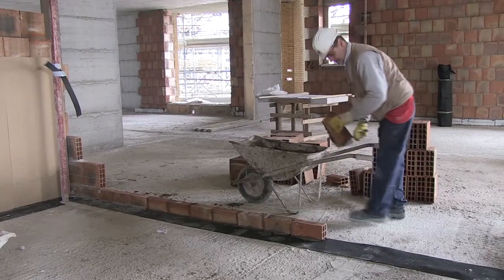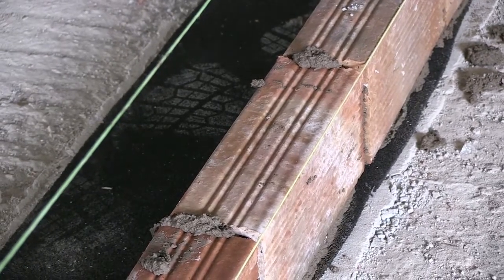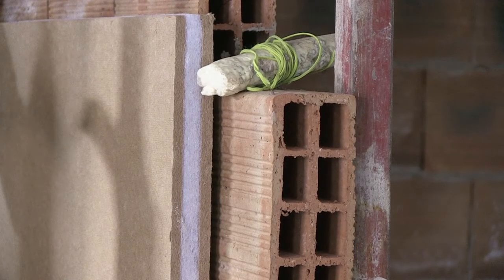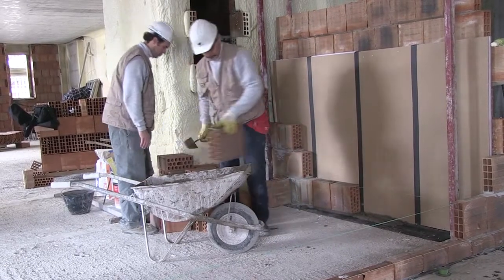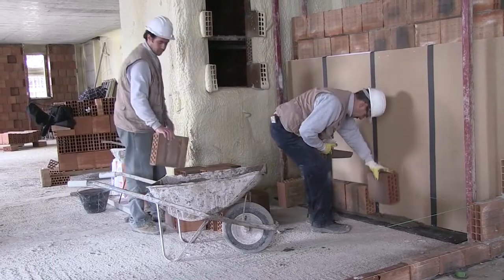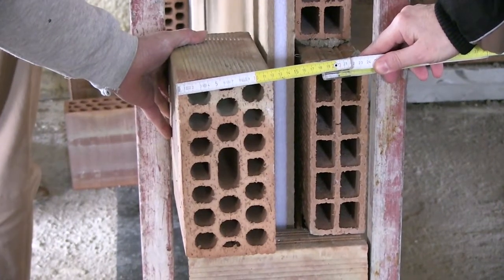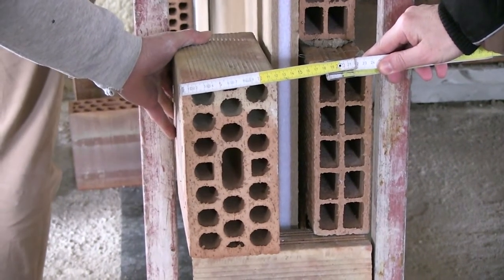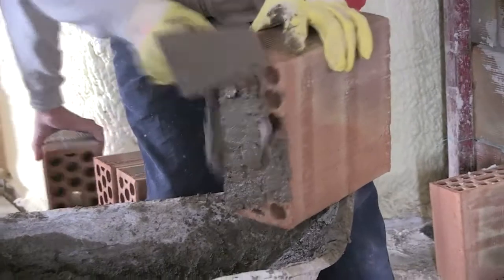Bricklaying - acoustics (old)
Use of rubber membrane and NDA acoustic board in a wall cavity to prevent vibration and sound transmission in an apartment development in Rome.  Produced for the e-SKILL green construction skills project.  Translation of the Italian interview can be see by selecting CC (closed captions) on the video toolbar.